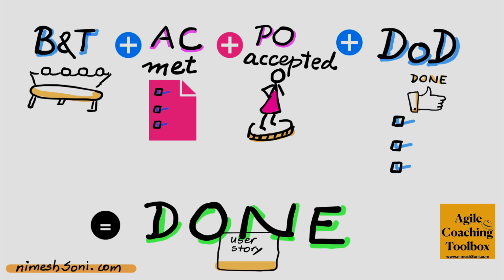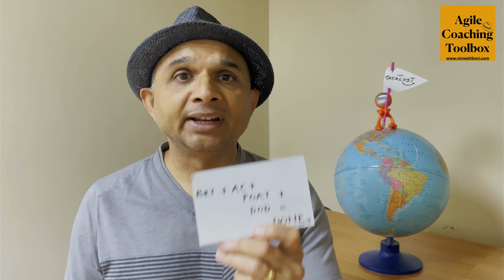When is a Story Done? - Definition of Done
When should an agile team mark a User Story done? When is it really done? Join me in this episode as we explore the DONEness of a user story.

Help your team in creating the Definition of Done (DoD) and that will go a long way in helping them in their agile journey!

==Books:
User Stories Applied by Mike Cohn

User Story Mapping: Discover the Whole Story, Build the Right Product by Jeff Patton

==Certification workshops to consider
ICAgile Coaching certification